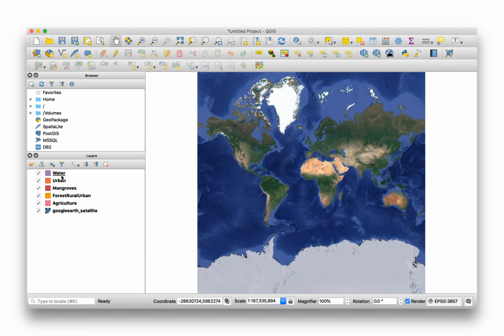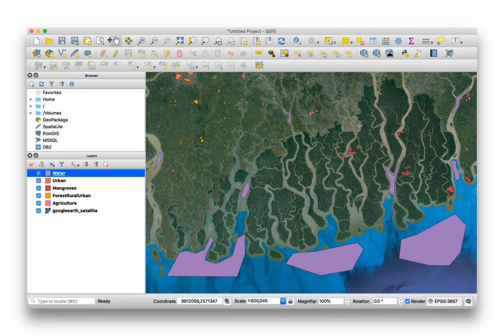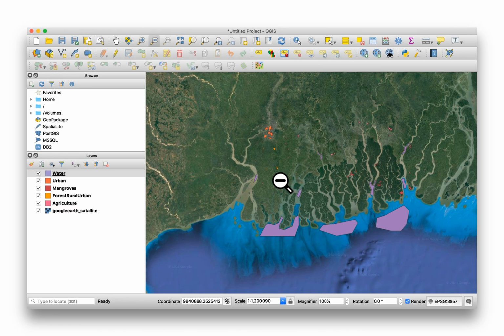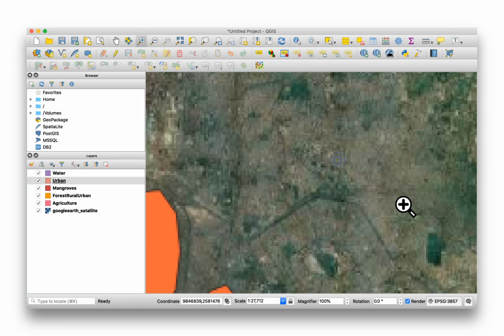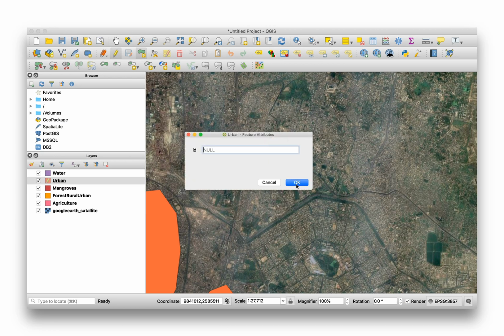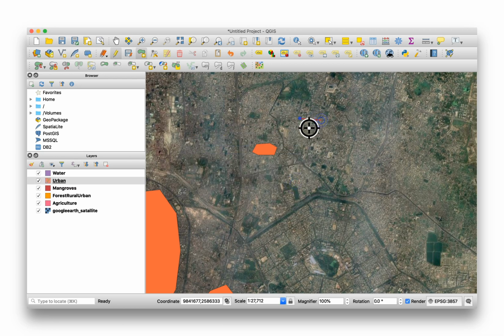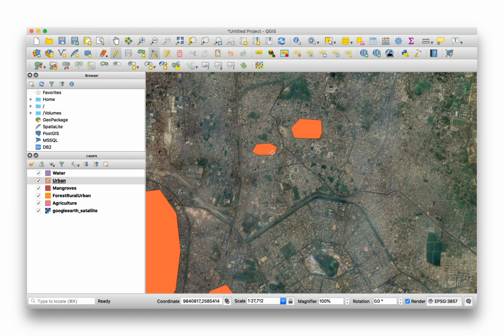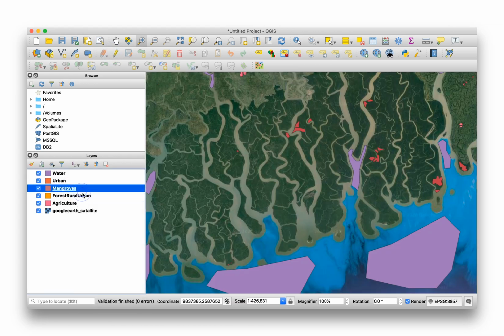Part 7: RSGISLib Introduction Tutorial: How to edit classification training samples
Another part of the RSGISLib Introduction Tutorial, this video shows how QGIS can be used to edit the samples being used to create the classifications within this tutorial.